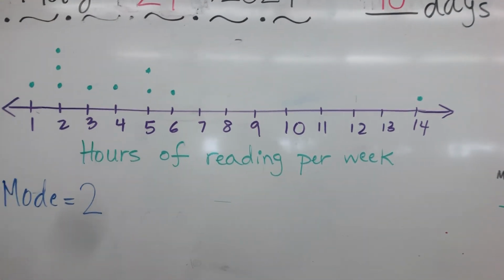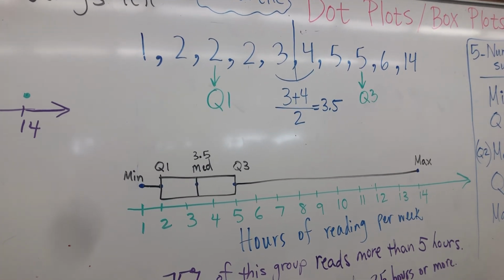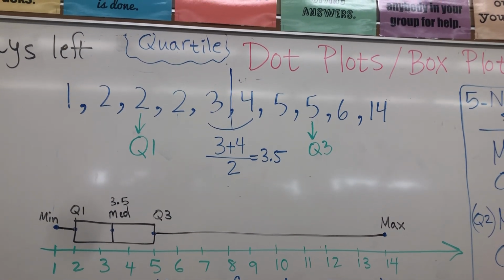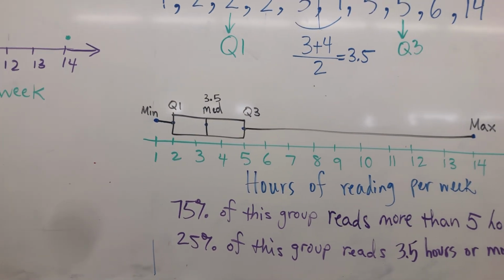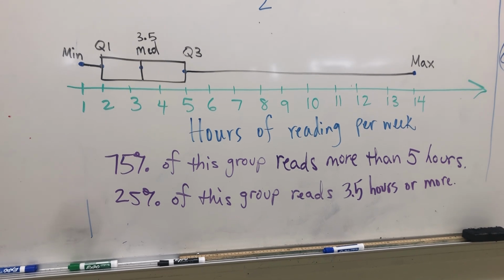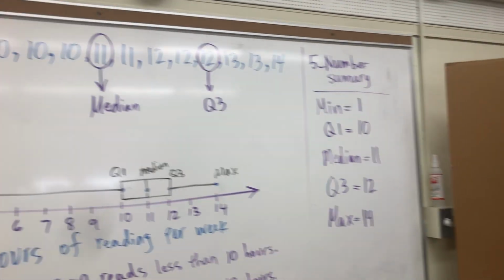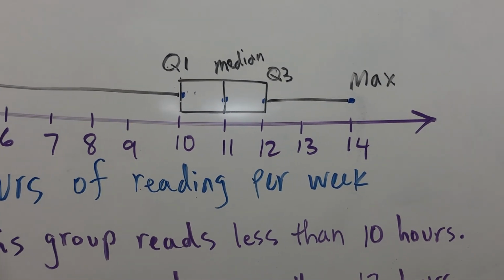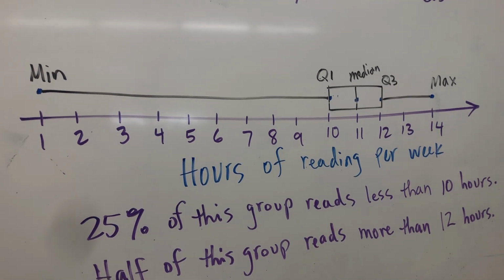Dot Plots & Box Plots